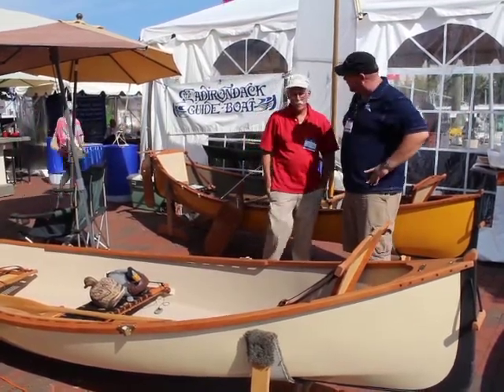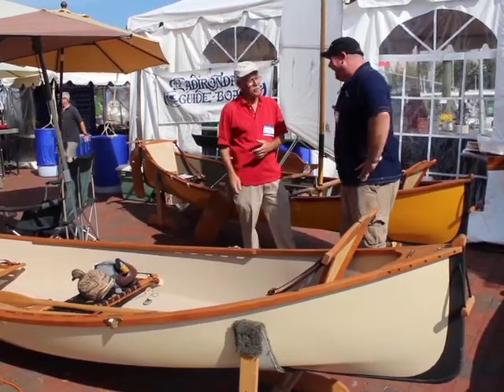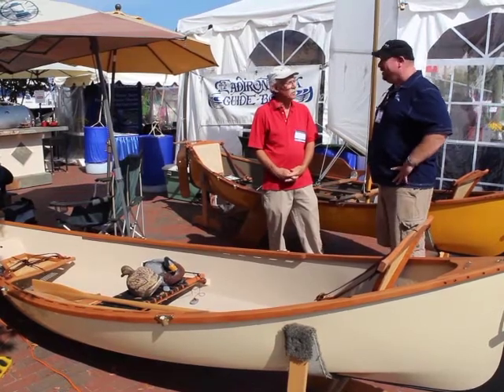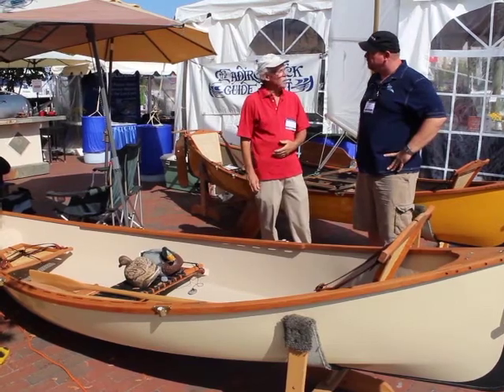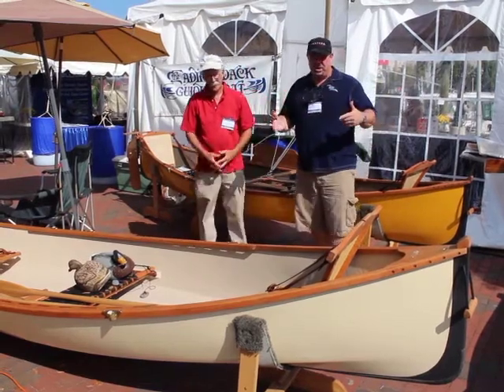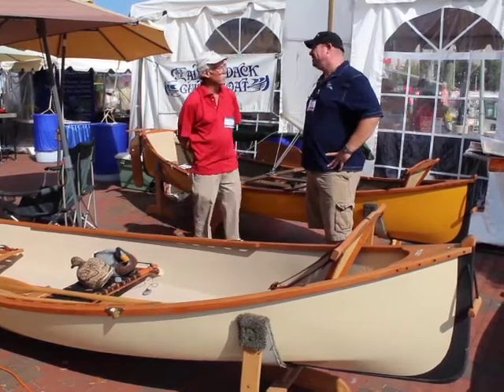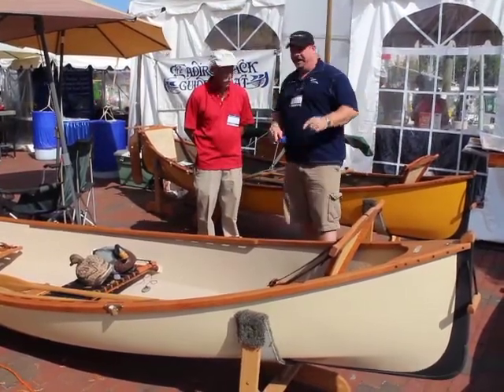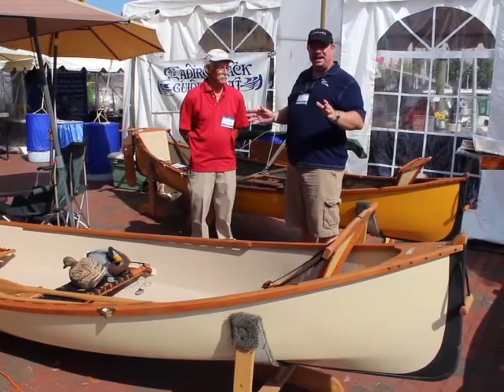2013 United States Powerboat Show - Adirondack Guide Boat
Erik Kyle, Publisher of Great Lakes Scuttlebutt Magazine interviews Steve from Adirondack Guide Boat at the 2013 United States Powerboat Show.

Steve Kaulback
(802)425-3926